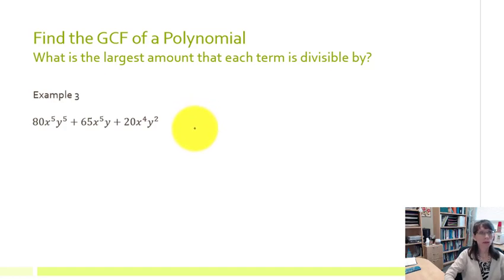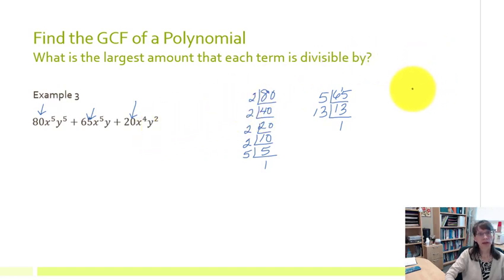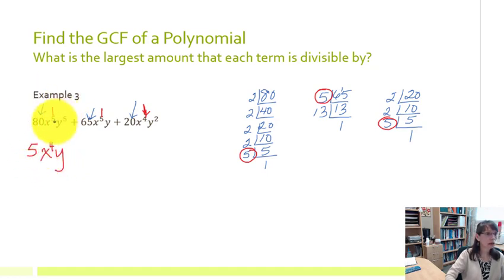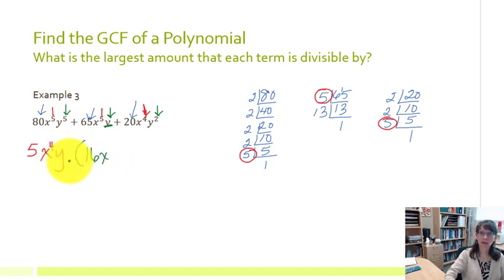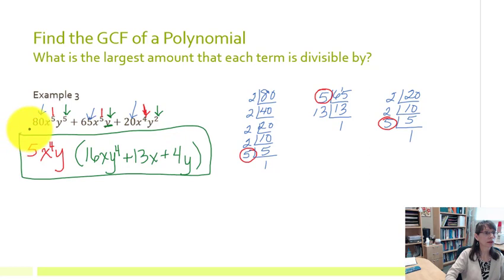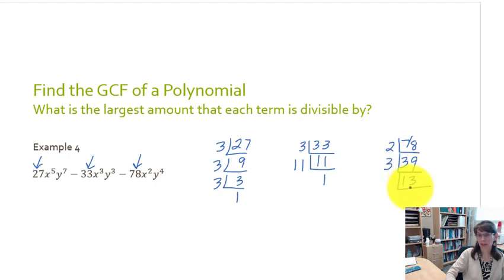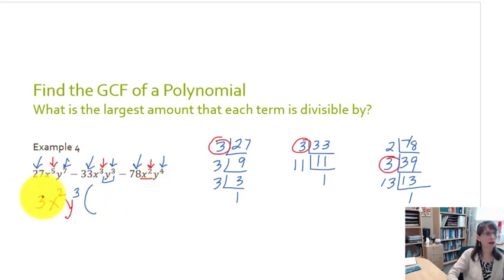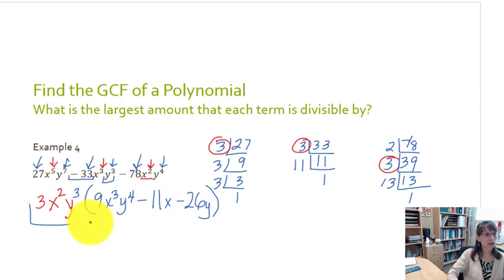5.5b The Greatest Common Factor and Factor by Grouping